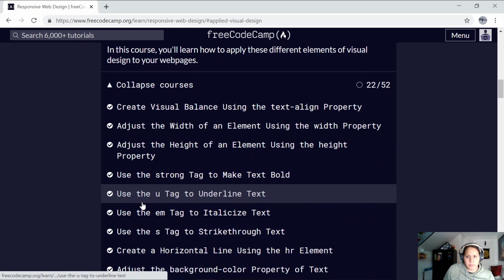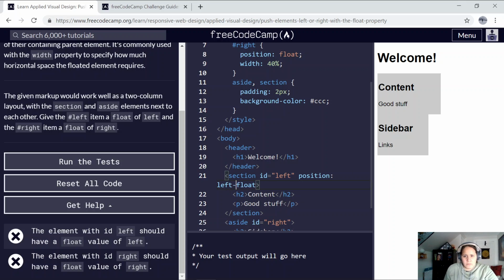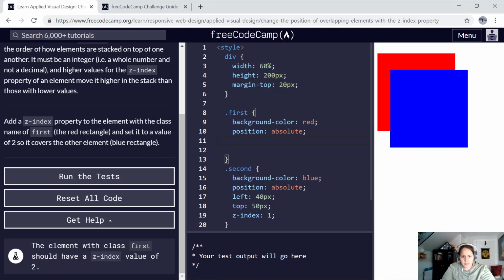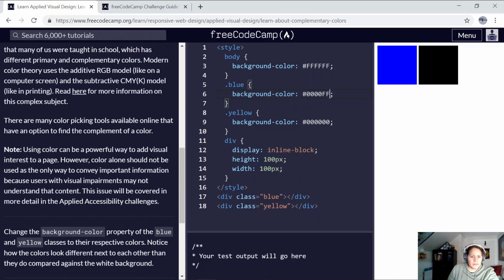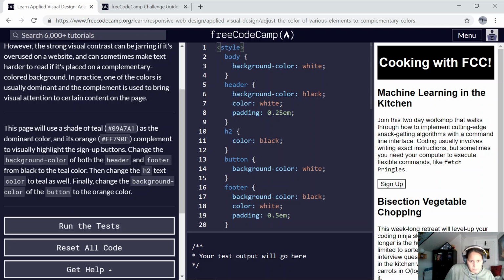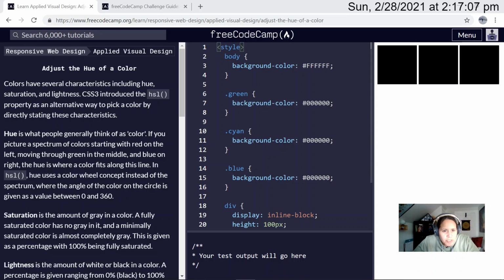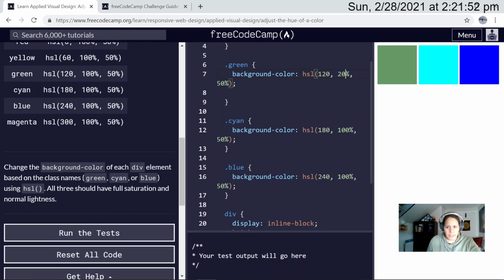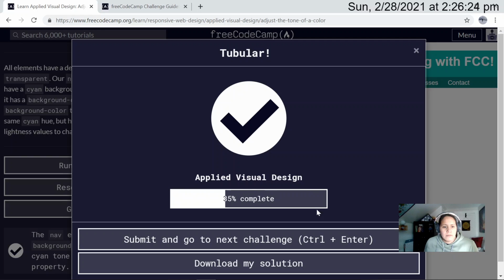My Notes Edition#1: Applied Visual Design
Me learning how to code: freecodecamp.org

These are my notes on working my way through the Reponsive Web Design Module:  Applied visual design

1. Push Elements Left or Right w/Float properties
2. Change the property of overlapping elments w/the Z-index property
3. Center element horizontally using margin property
4. Learn about complimentary colors
5. Learn about tertiary colors
6. Adjust the color of various elements to complimentary colors
7. Adjust the hue of a color
8. Adjust the tone of a color